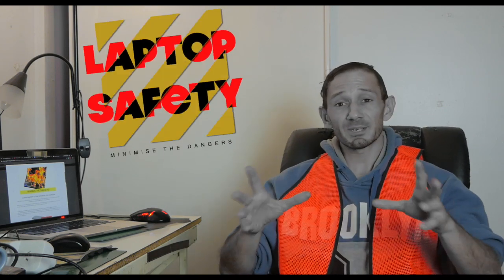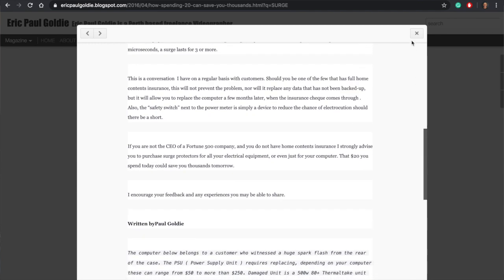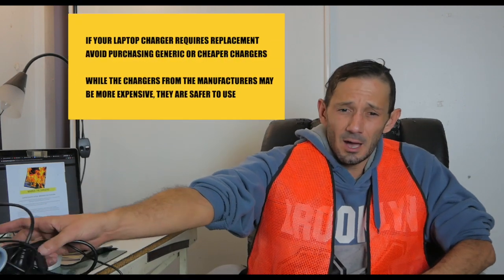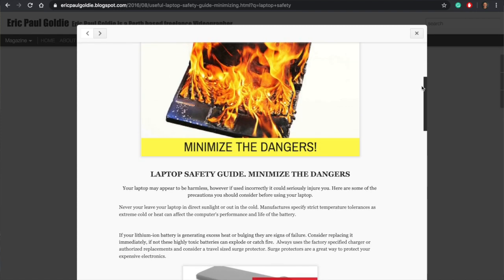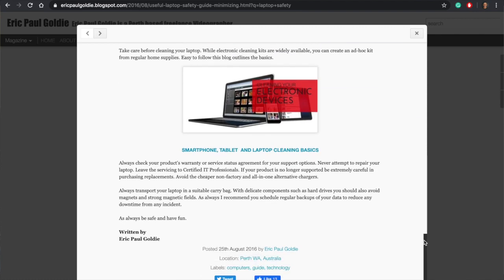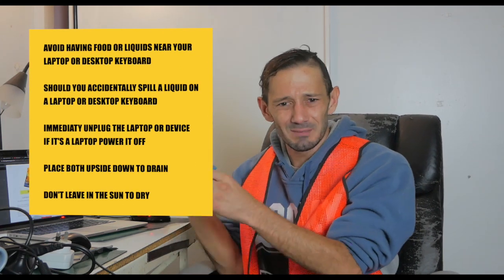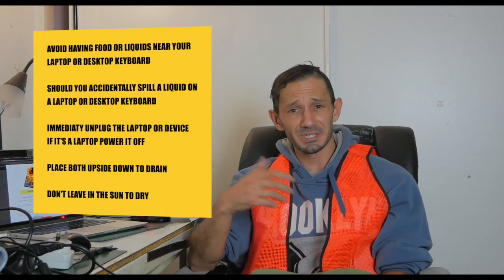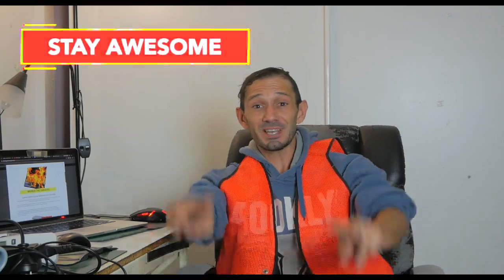Using a Laptop Safely - Tips to minimize the risks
Your computer sure makes life easier, but can you say you pay it back the same way?

With many of us currently working from home, if you were unable to use your laptop or desktop computer, how would you be affected?

Here are some tips for those using laptops or desktop computers to reduce the risk of faults or injury.

Consider using surge protectors to protect your expensive electrical devices e.g. laptops, desktops, and flat-screen televisions.

How to clean up a spill on a laptop or desktop keyboard